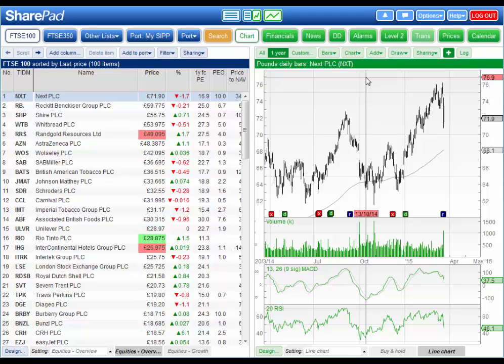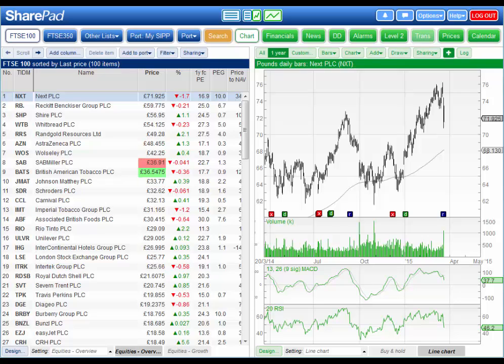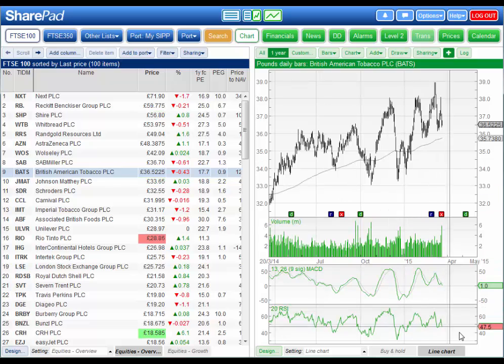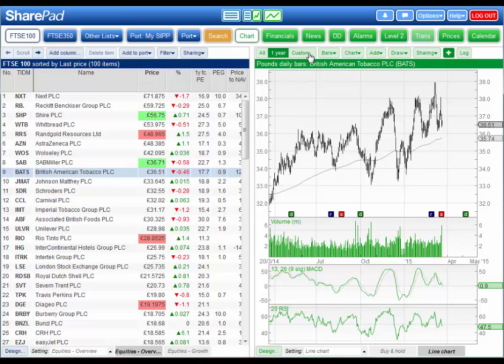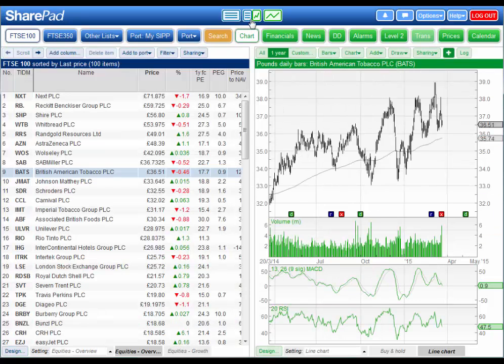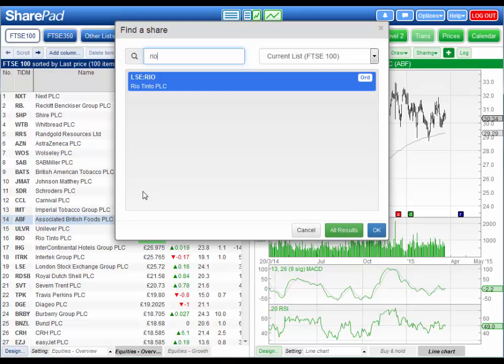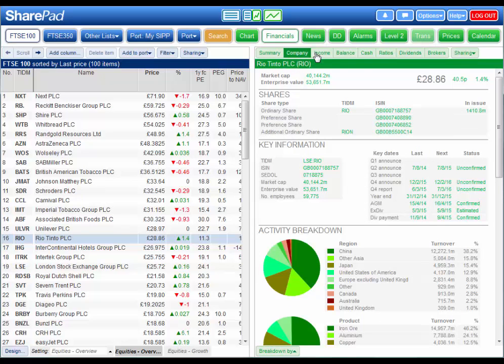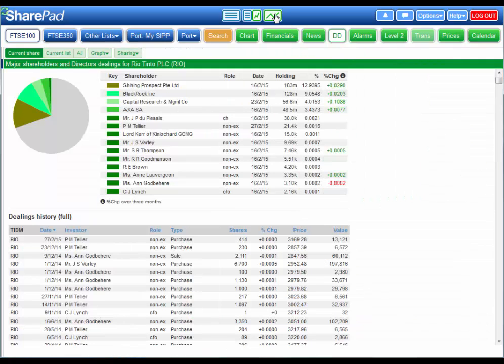ShareScope (formerly SharePad) - Navigation | Tutorial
A short guide on how to navigate ShareScope